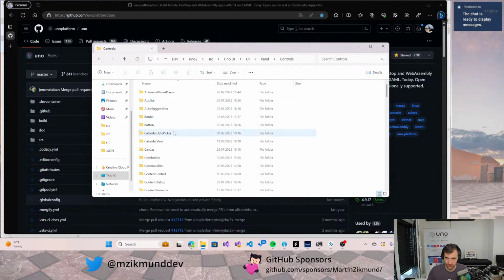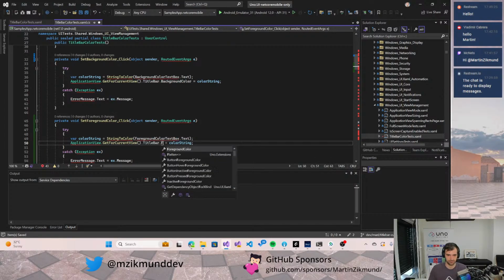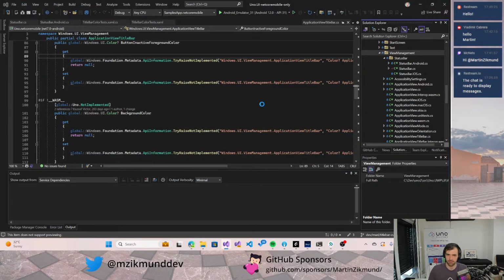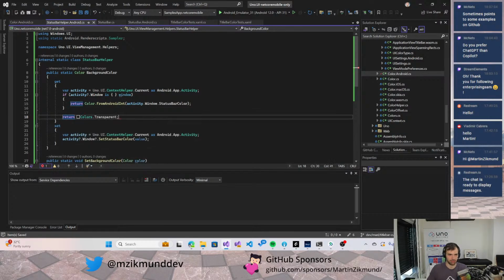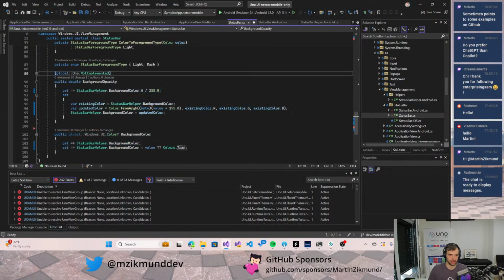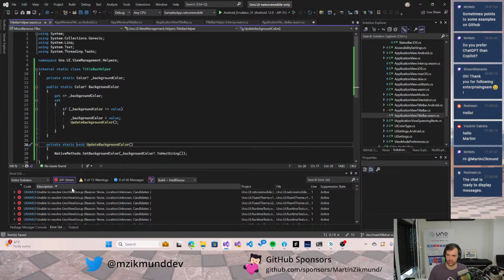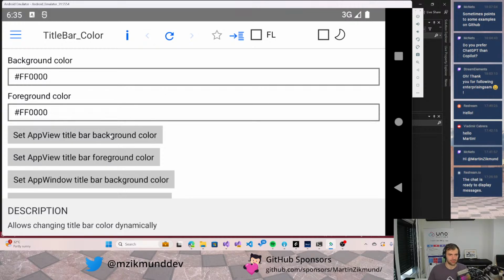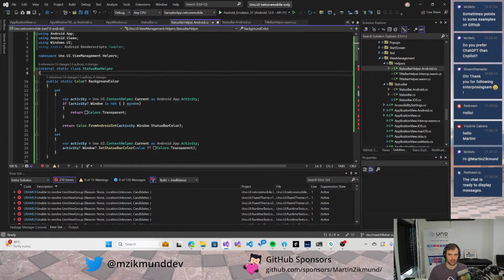Live Coding - Title bar customization in Uno Platform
In this live coding we will start working on enhancing the support for title bar customization in Uno Platform